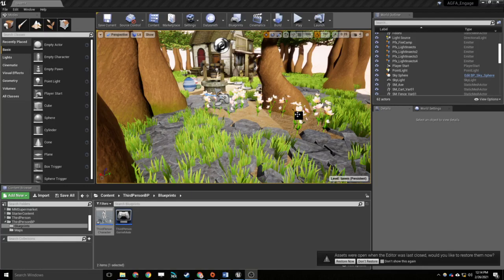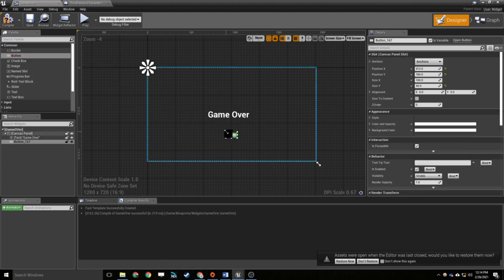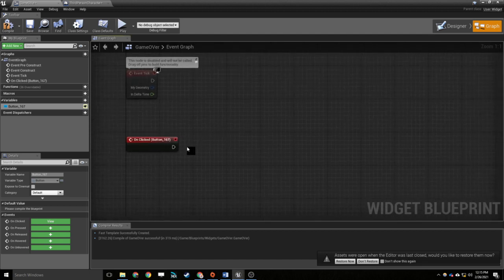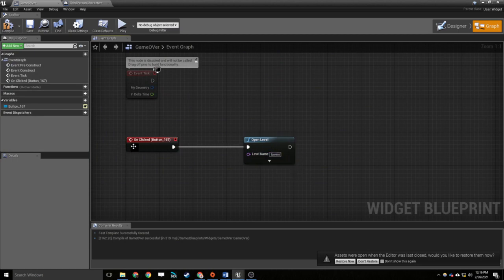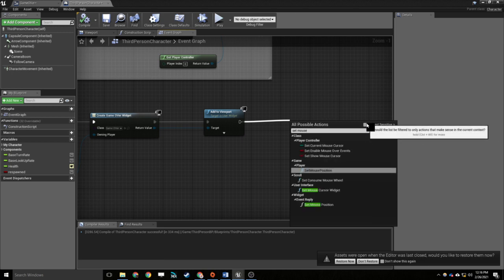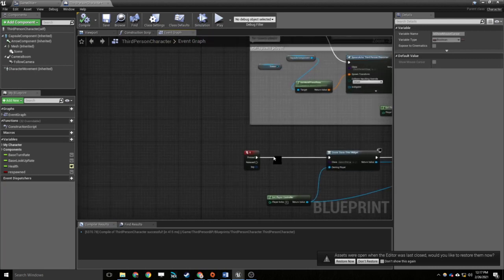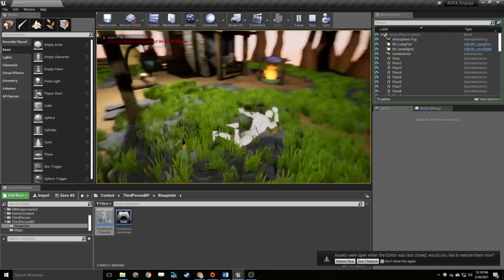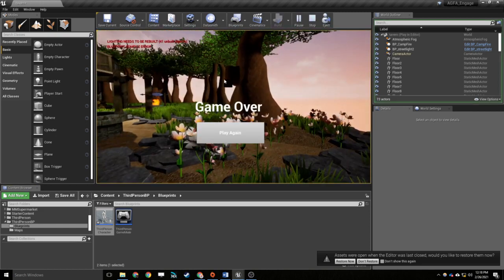05 Game Over Screen with Buttons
This video is for our AGFA Engage Class. It details how to add working buttons to the Game Over Screen.